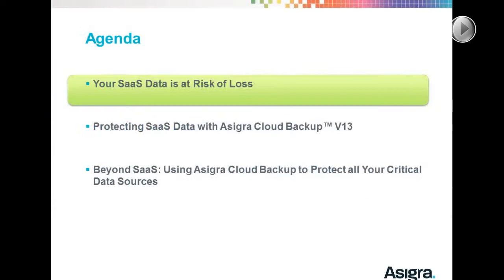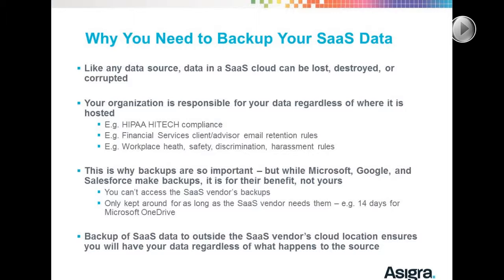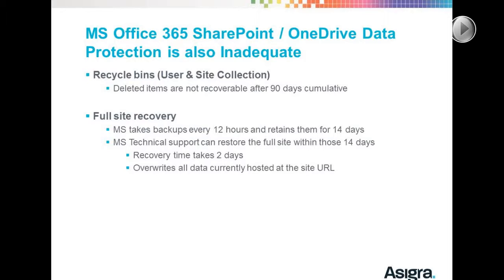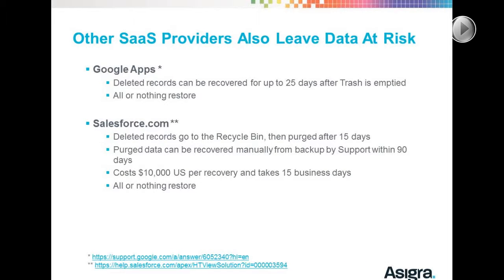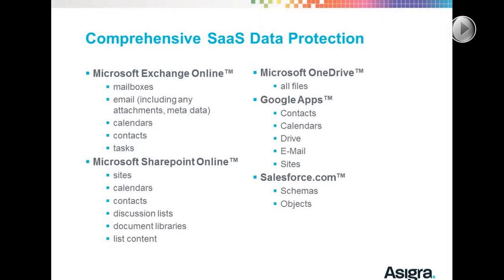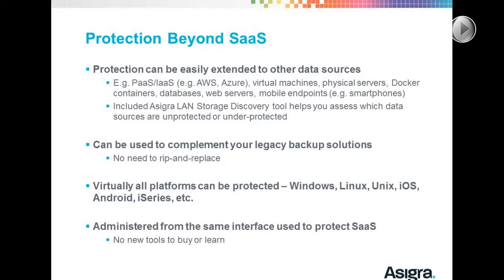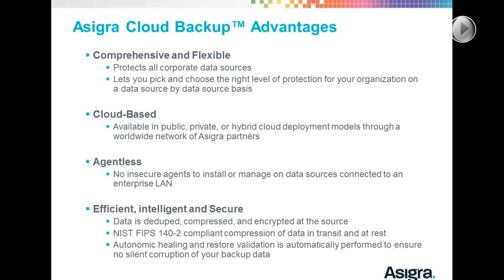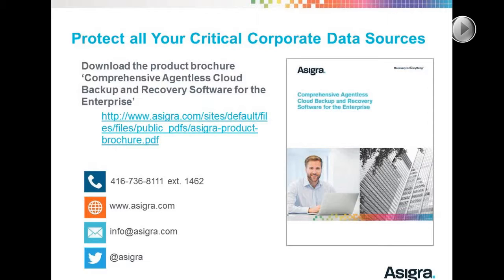2015-03-31 13.01 How to Protect Your Corporate Data in SaaS-based Applications